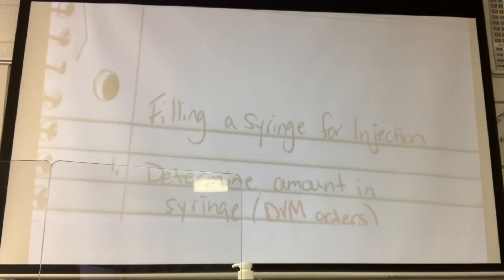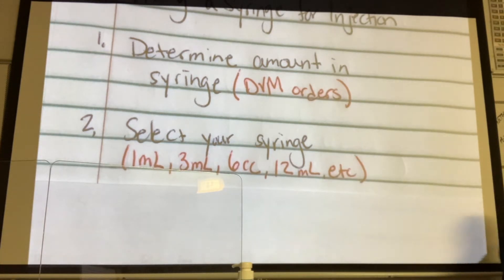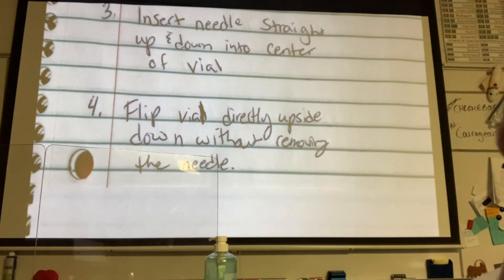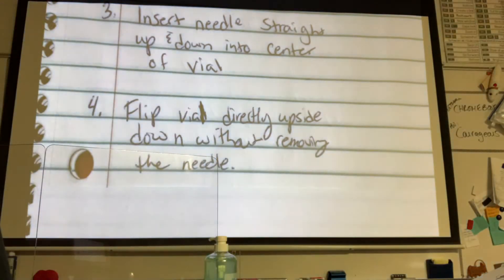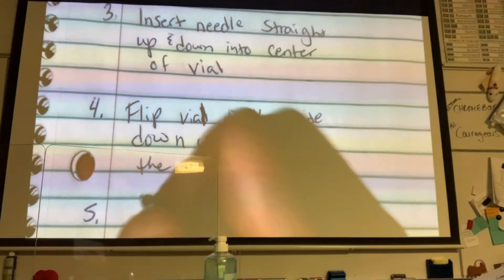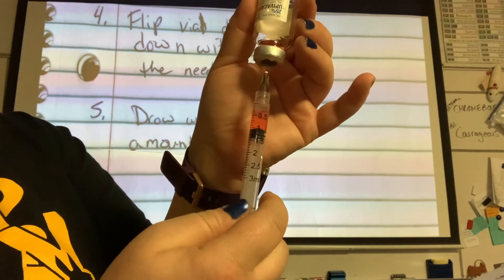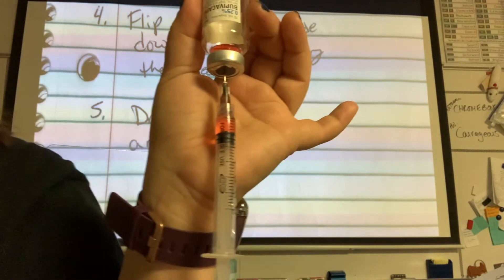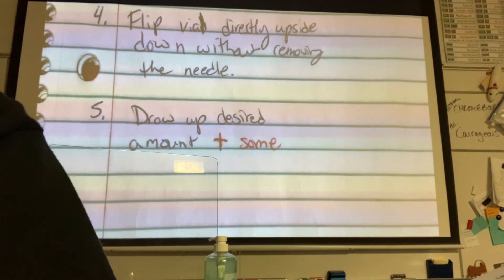5.10 Filling a Syringe for Injection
Compare and contrast FFA rubric for filling a syringe to what we actually do in the classroom.